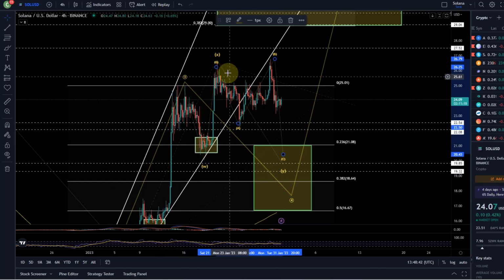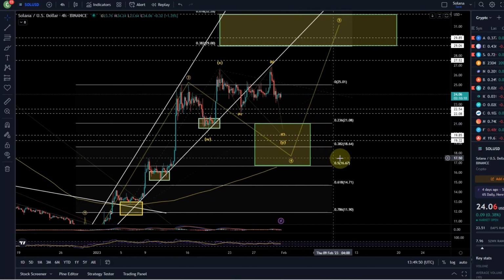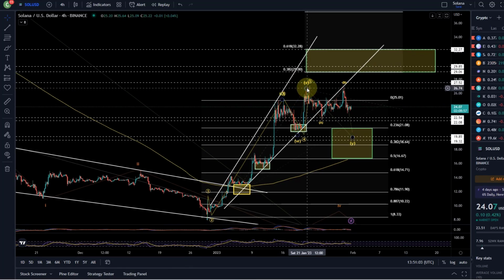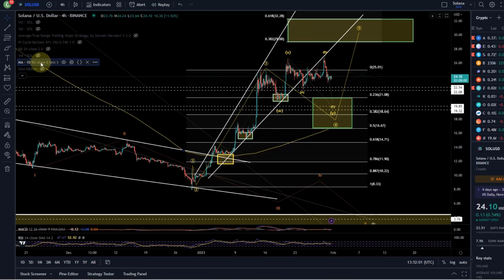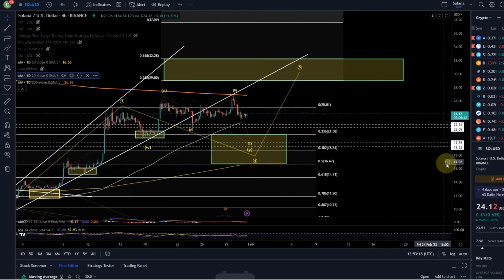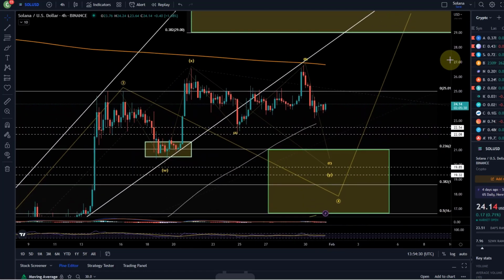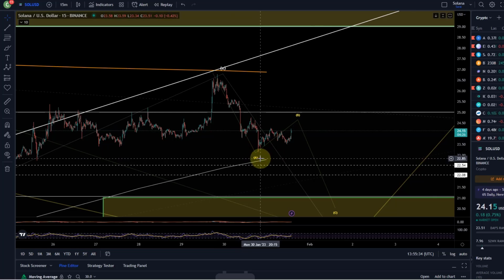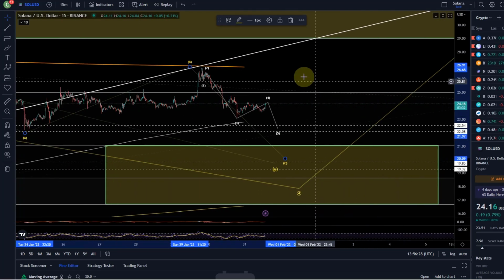Solana Price News Today - Elliott Wave Price Prediction & Technical Analysis, Price Update!